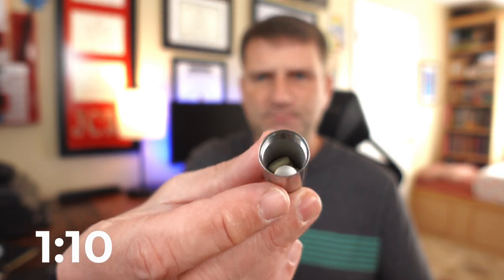Awesome Pocket Pill Carrier (2 Minute Tuesday)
Today on the Transplant Helper I'll be sharing with you my FAVORITE Pocket pill carrier the "SHD Pill Box Keychain Waterproof Single Chamber Stainless Steel Pill Organizer for Outdoor Travel Camping." LONG NAME This very sturdy and convenient pill carrier has become my go-to for portable pill storage and carrying. Click the links below and check out this very affordable product.

SHD Pocket Pill Carrier (1 Pack)

SHD Pocket Pill Carrier (2 Pack)

Product Description:
This is a true stainless steel pill case, very firm wear-resistant, and scratch-resistant.
100% waterproof design makes your pill does not crumble or get wet from the weather.
Small size allows you to access the medication you might need without taking up a lot of space.
It's either a pocket pillbox or waterproof storage on your key ring.

3) CONSIDER SUPPORTING My Channel by purchasing"The Transplant Helper" tee shirts. This will help sustain my ability to produce high-quality content 2-3 times a week.

My Favorite YouTube Video Equipment:
On-Camera Microphone
Boom Microphone
Voiceover Microphone
Ring Light
Other Lights
Main Audio Recorder
Backup Audio Recorder
Audio Mixer
Boom Arm
Light Stands
GoPro Hero 5
JBL Headphones